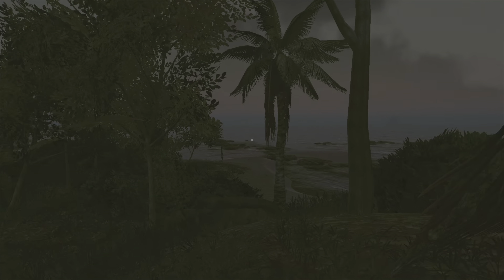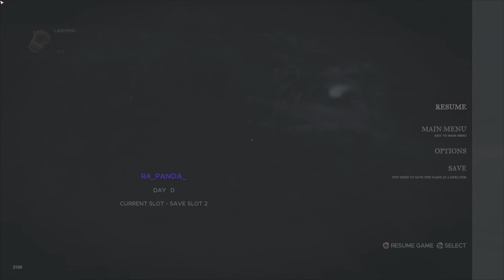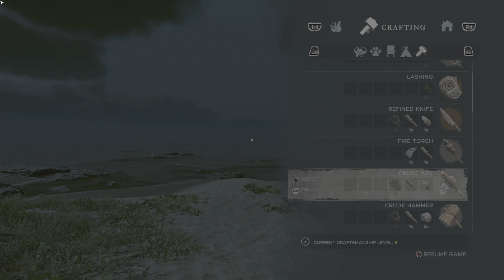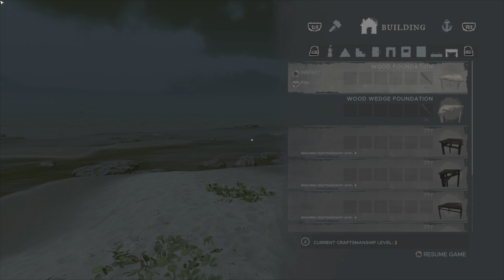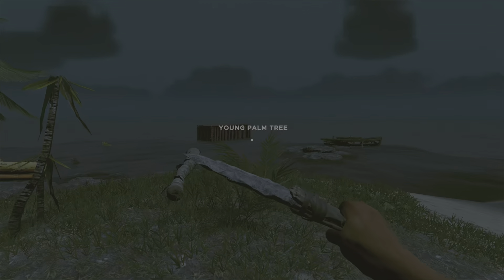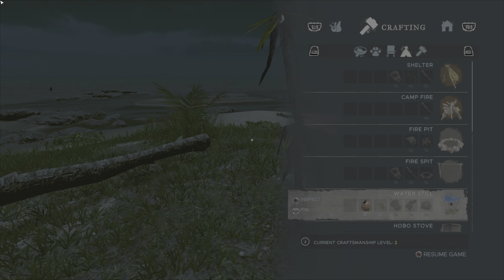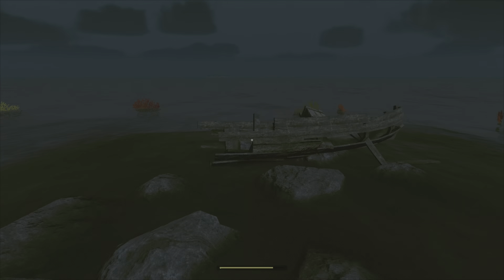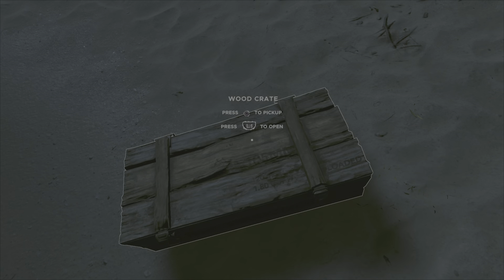Stranded Deep #2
In the aftermath of a plane crash you are stranded in the vast expanse of the Pacific Ocean. You are alone without any means to call for help you must do what you can to survive. In this episode we continue to survive so we gather materials to build a water still which is used to gather water over time & we find a wooden storage box with a vehicle fuel part.